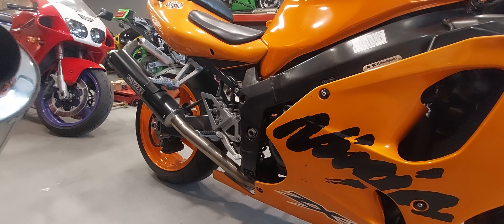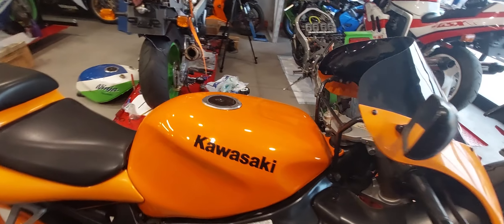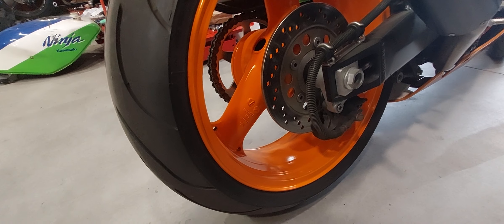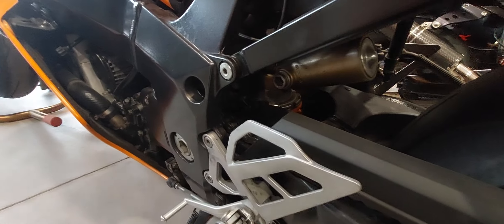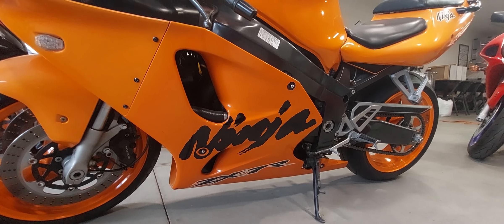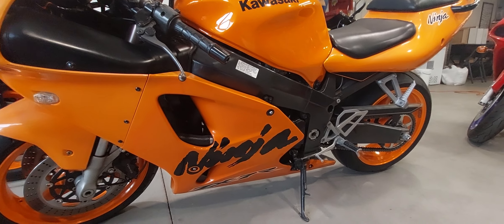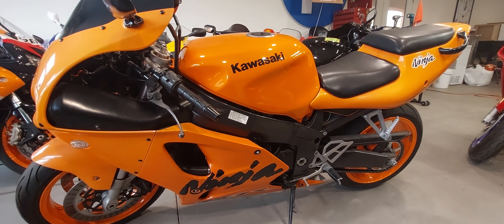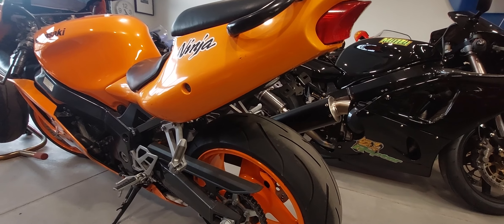2003 Kawasaki Zx7 Ninja, with a Muzzy at 101 Garage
2003 Kawasaki Ninja. with a Muzzy  exhaust.

101 Garage does videos on motorcycle rebuild mostly ,ZXR Ninja or some call them ninja zx7 or ninja zx7r. We like to do a motorcycle review or the best bike. Maybe a bike comparison  on sports bikes 2024 or sports bikes 2023, maybe motorcycle review 2024 back to motorcycle review 1989 as we love the older bikes.  We are tying to do videos on the best beginner motorcycle or starter motorcycle. Maybe we can do a video motorcycle ranking, bike tier list or ranking motorcycle. Motorsports video to ,motor sports ,motorcycle tools and equipment. 101 garage Arizona, loves all bikes, but Kawasaki Ninja zx7r top speed will be one of goals some day and Ninja 750 is a great bike for us to mess around with.  Looking forward to doing videos on motorcycle tools also.

Epic ZX7 Kawasaki Ninjas.  We love to hear what motorcycle is your favorite and what you ride.

101 Garage has many Iconic sport bikes from 1989 to around 2017.
Also our garage has a Honda CBR 1000, KTM RC8, Yamaha R1, VFR 400, ZXR 250 Ninja, ZX 400 R Ninja, Ducati 900 SS and a Ducati 748 S.  We also would love for you to see our Aprilia 1000 and only 200 made..  Lastly, check our our 1997 Kawasaki Muzzy Raptor bike.  (look for the video)